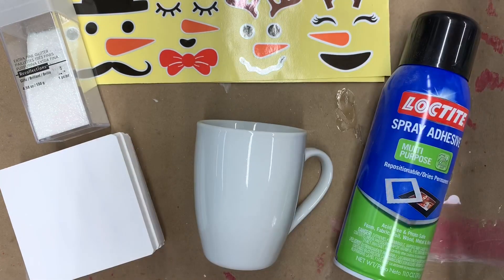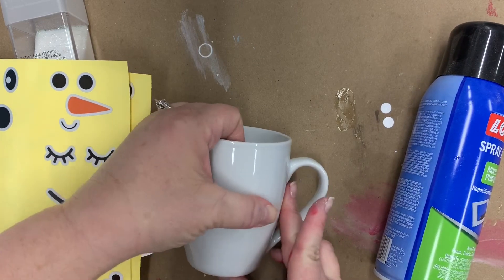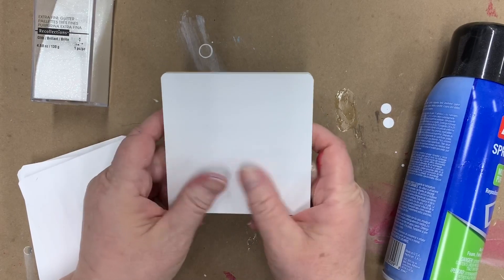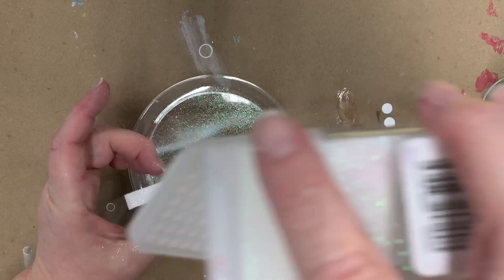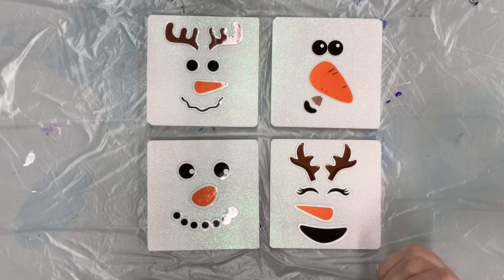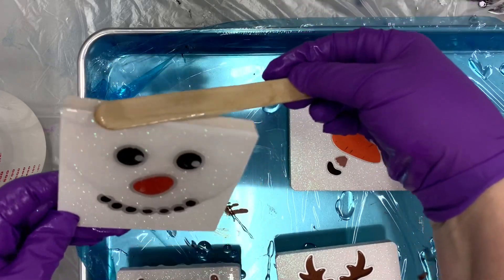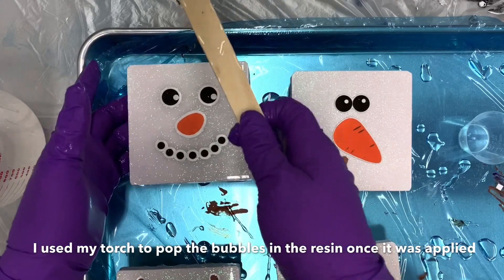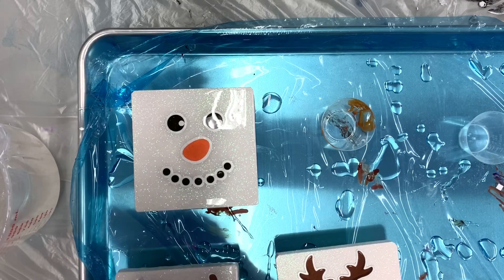Adorable Snowman Coasters & Mugs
This is a great project for the holidays! Here are the links to the products I shared: